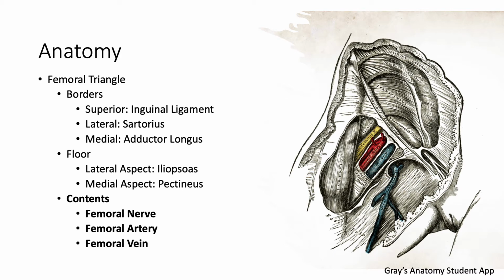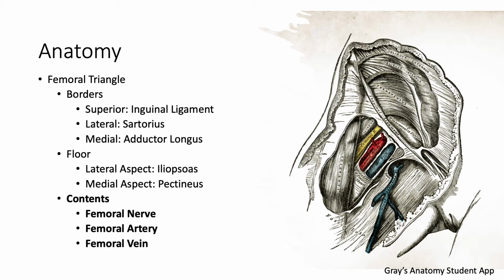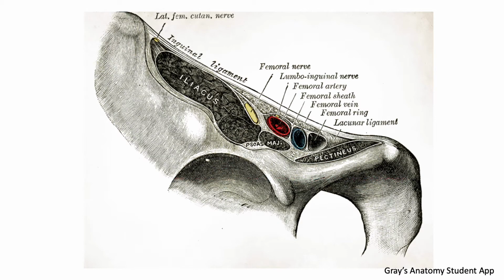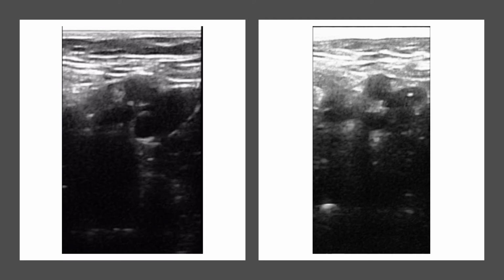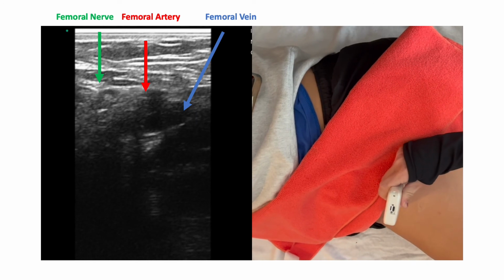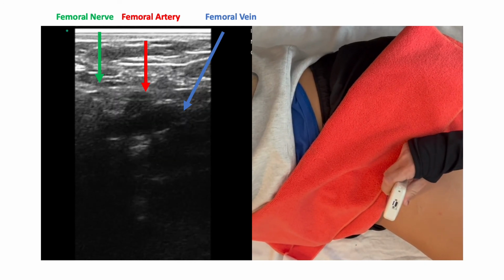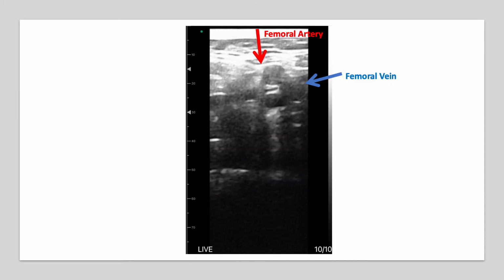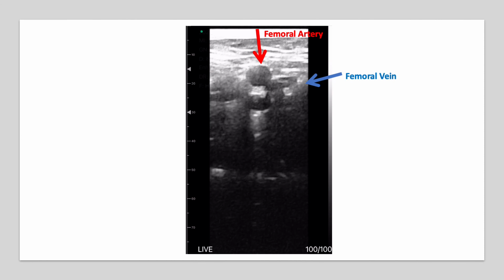Dx US Femoral Triangle